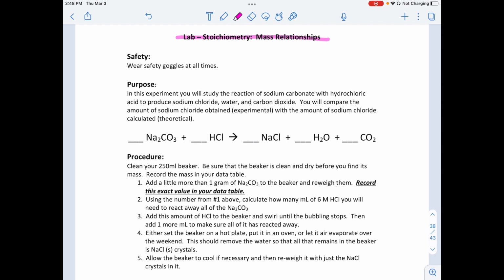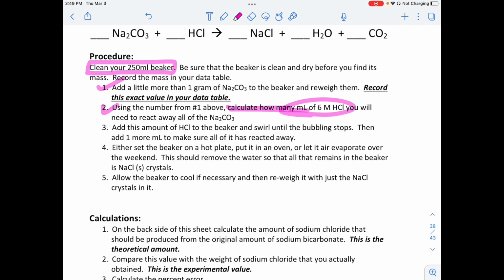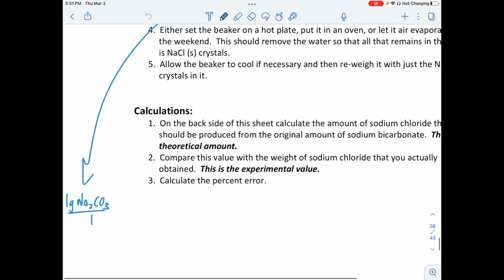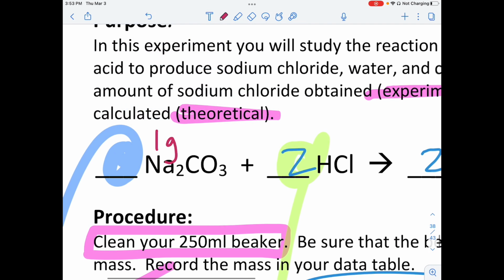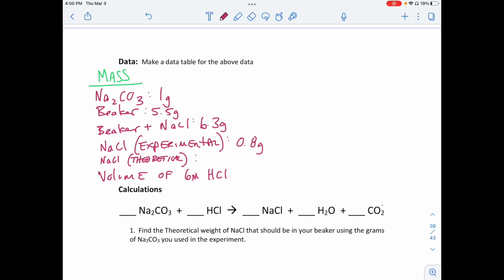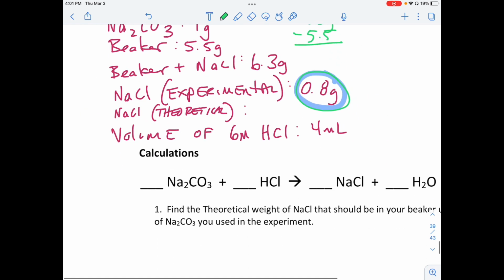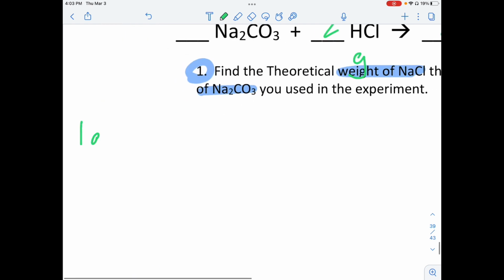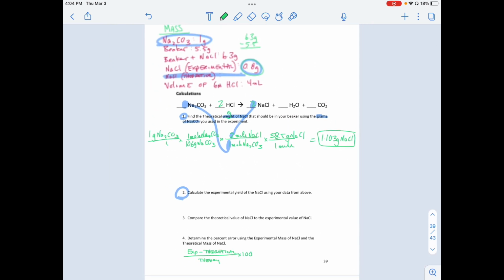Mass Relationship Stoichiometry lab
This is the lab procedure for the Mass Relationship lab